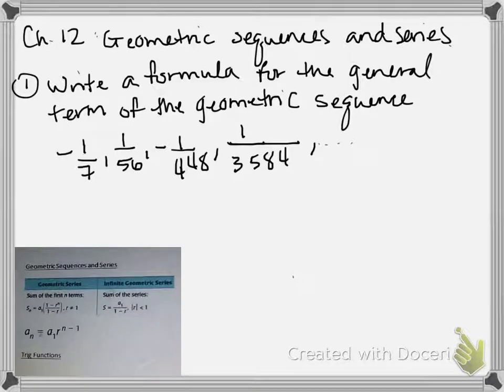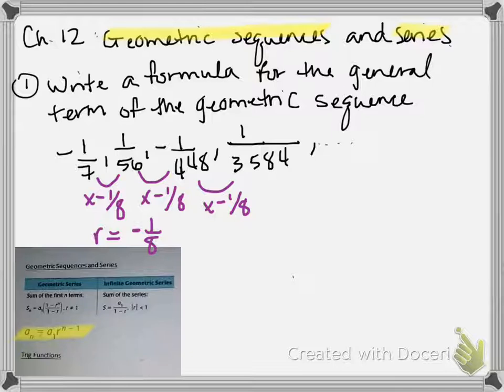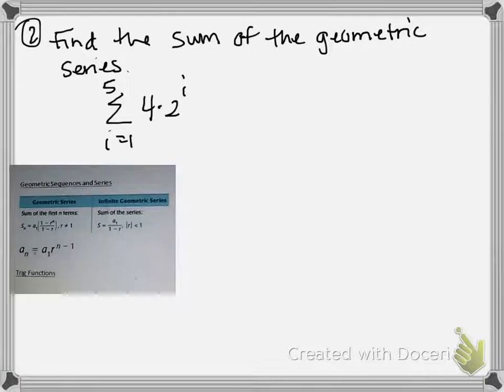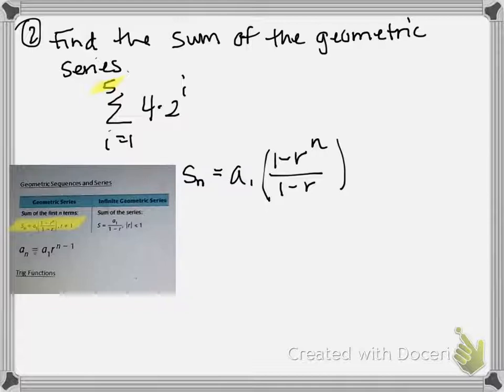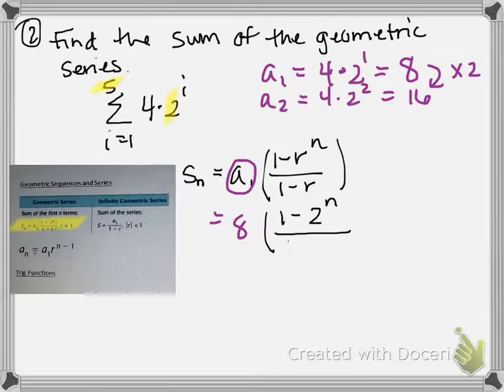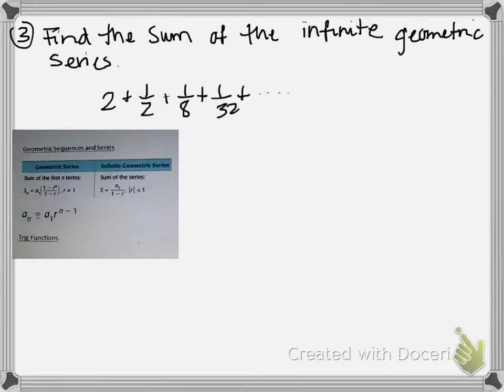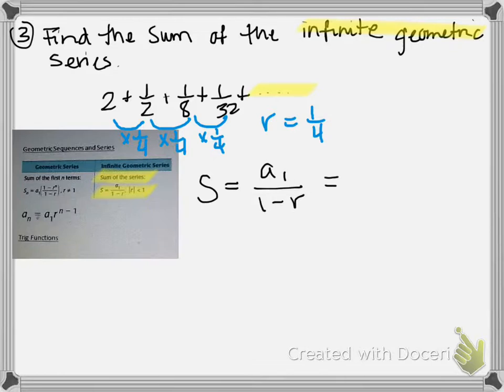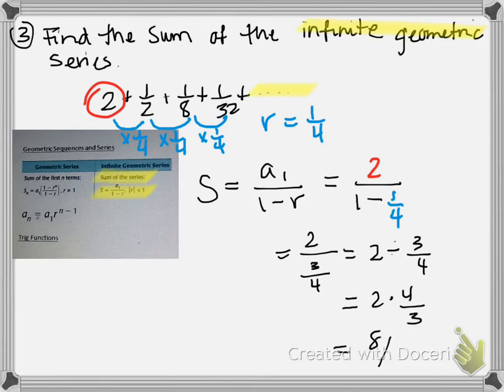geometric sequences and series